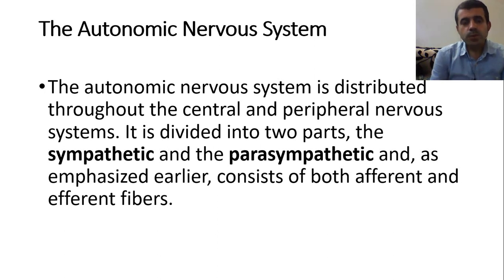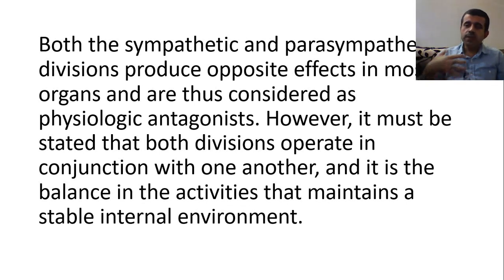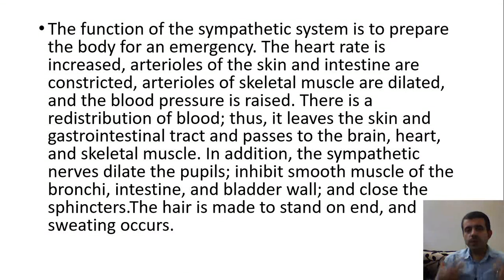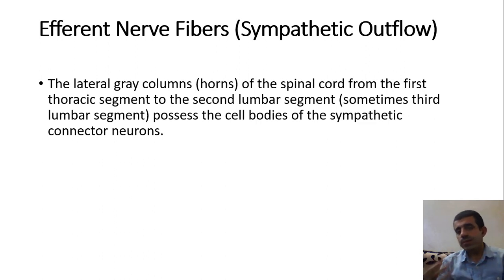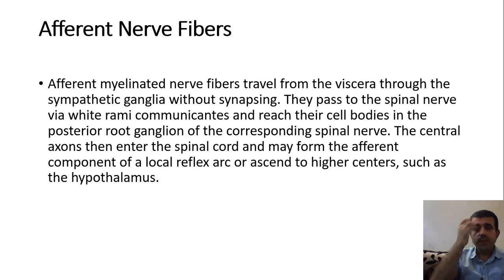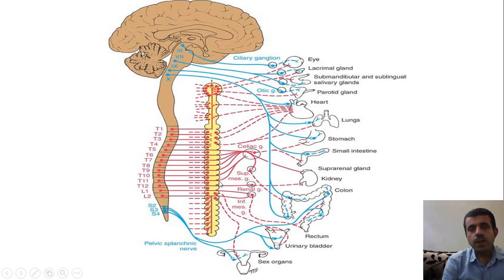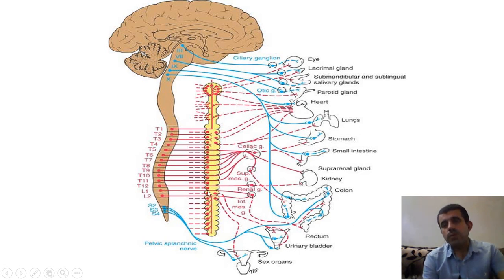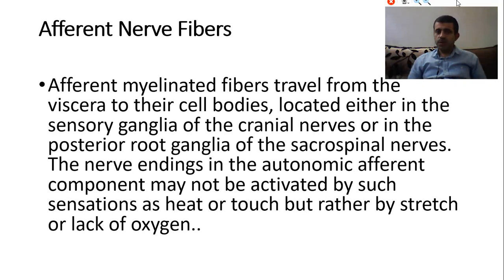Autonomic Nervous System